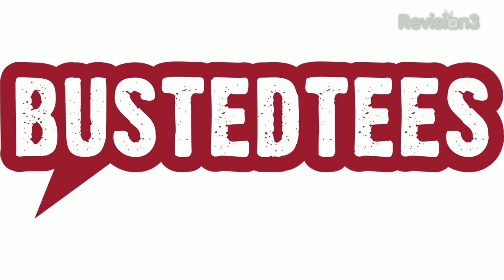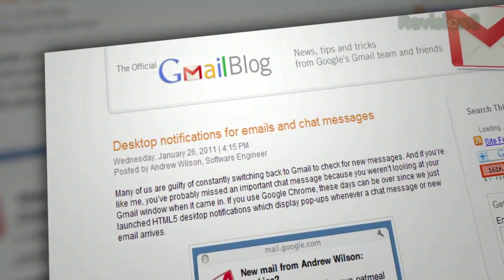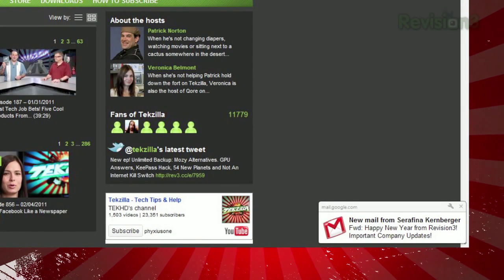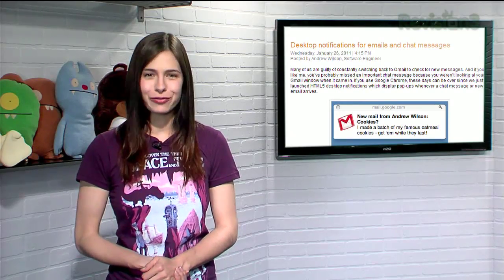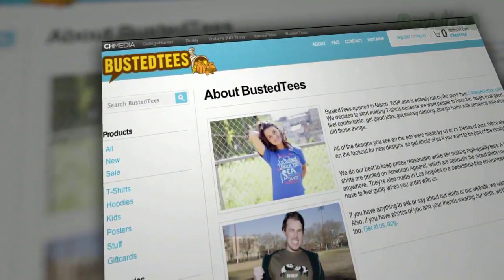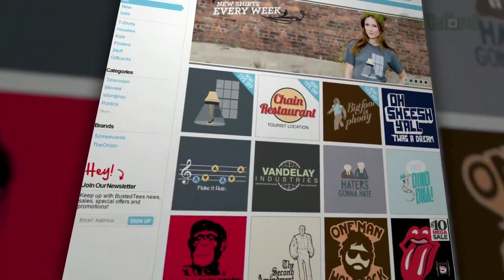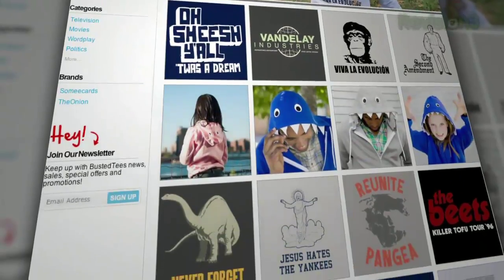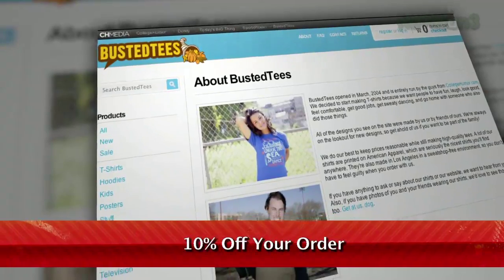New Gmail Chat and Message Alerts - Tekzilla Daily Tip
Tired of missing those Google Chat messages? With Gmail's new notification feature, it'll never happen again. Veronica walks you through it on today's Tekzilla Daily.